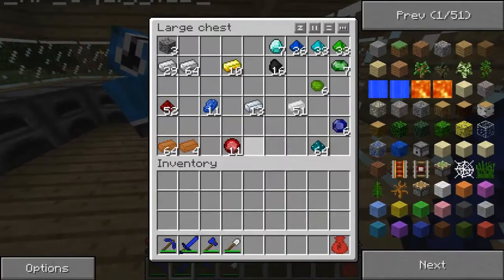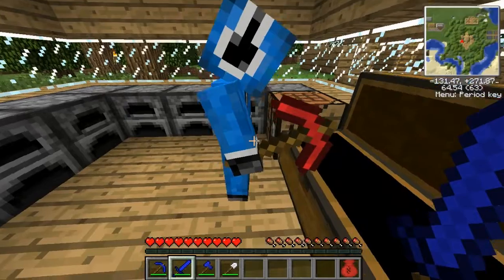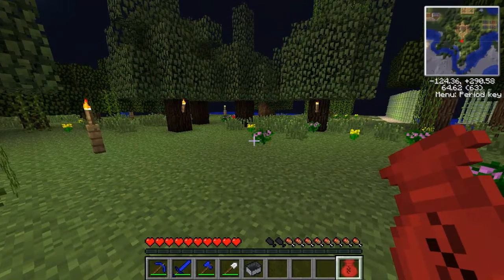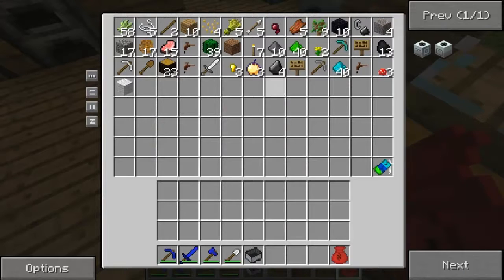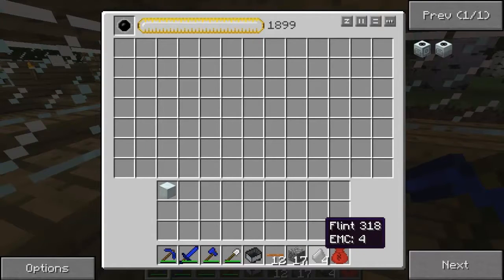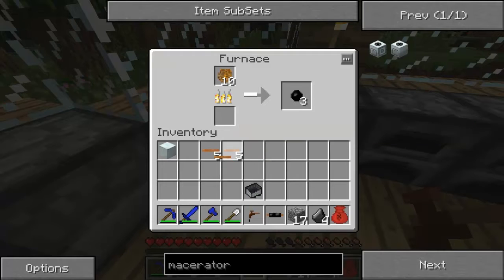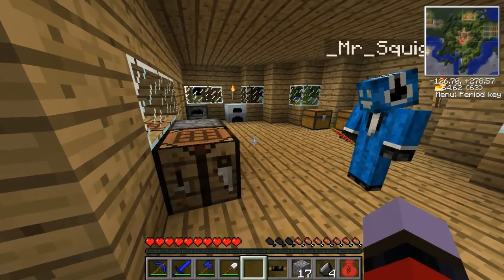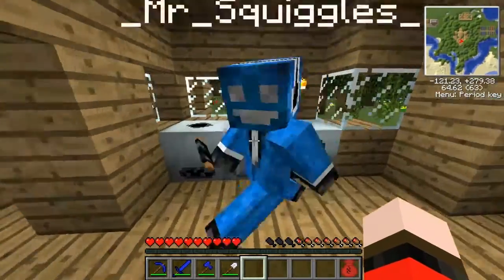Tekkit | #12 Final Something Tekkity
Hello people of the internet and welcome your faces back to PeaceBeTheWalli we hope you enjoy the video. This episode we finally make a macerator and we also make an extractor.